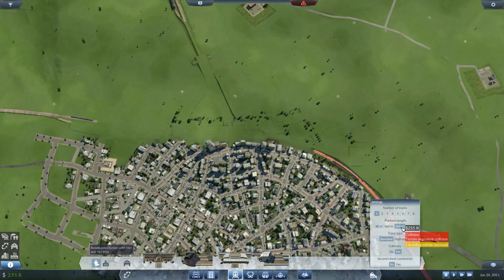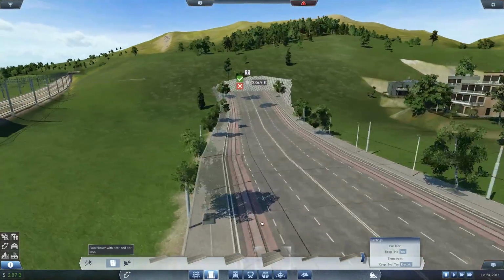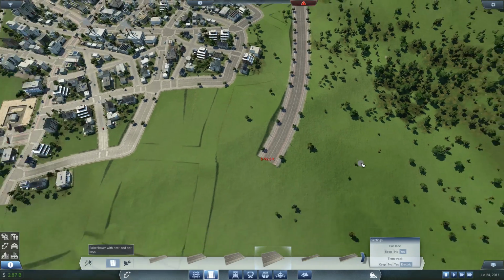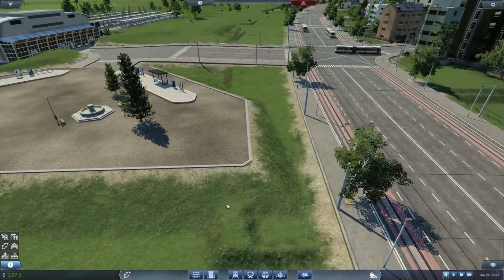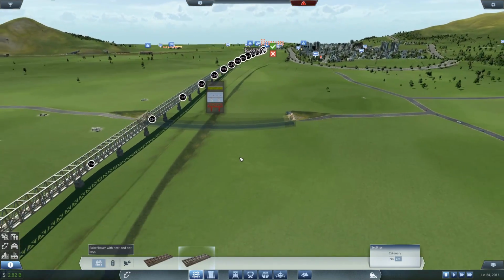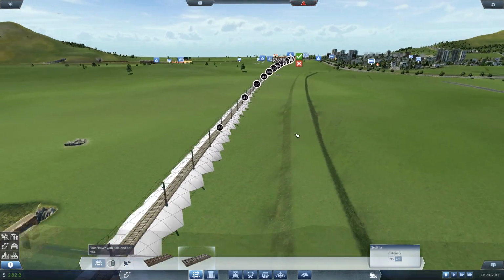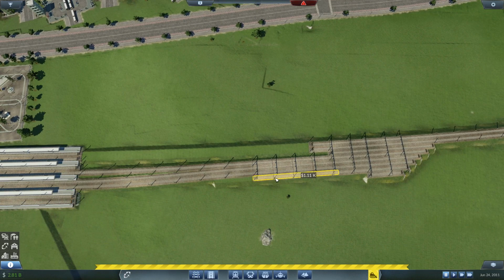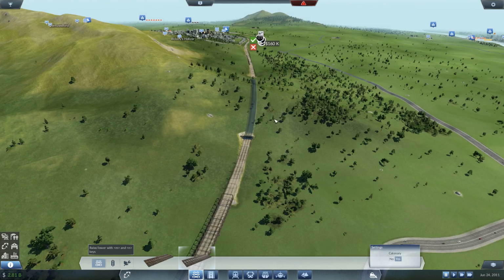Transport Fever Let's Play / Gameplay Part 41 ►THE MEGA-HALO!◀ (2011)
Transport Fever - A full sandbox playthrough starting in 1850 - Totally addictive! Totally awesome! Includes Airplanes, Airports, Boats, Ships, Tankers, Trains, Trams, Buses, Trucks and more! (An early access  preview copy of the game was provided by the developers. The game releases 8th Nov 2016)

CPU: Intel i7-4790k @4 GHz
RAM: 16GB
GPU: MSI NVIDIA GeForce GTX 1080 GAMING X 8GB GDDR5X

End Titles Music:
Tobu - Candyland